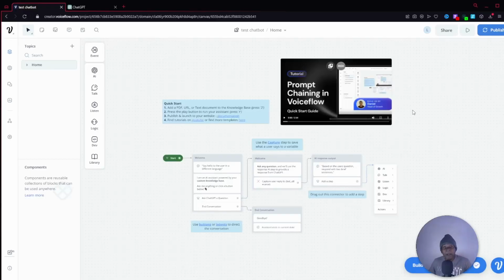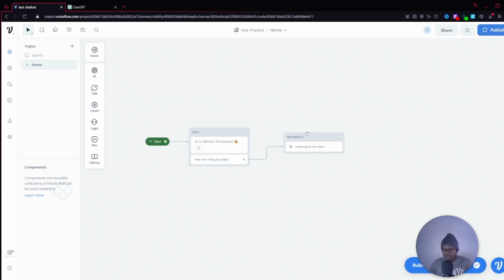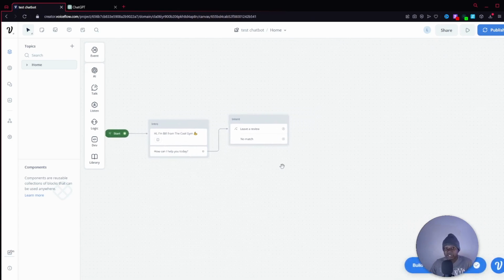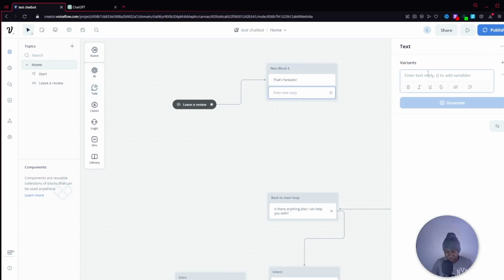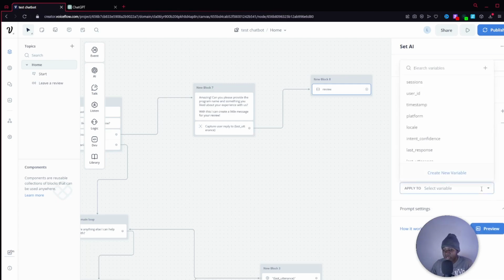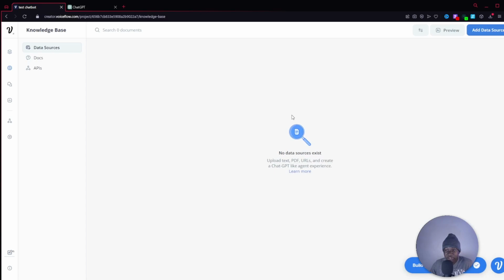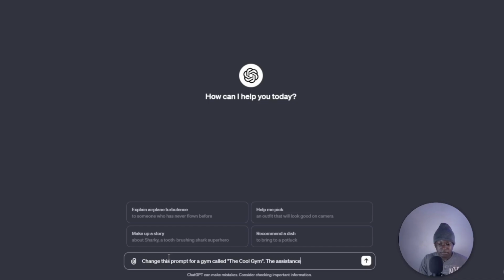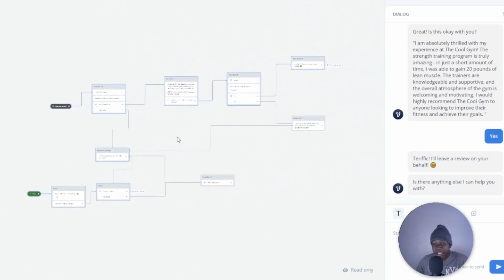Become a KILLER in SMMA with this chatbot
In this video I show how to create a quick and efficient customer service chatbot. Whether you want to use it as a lead magnet, a low ticket offer, or even a full-on service for your agency, I show you how to do it step by step.